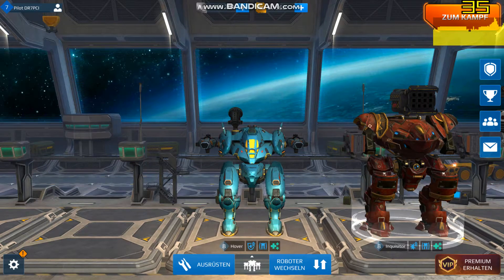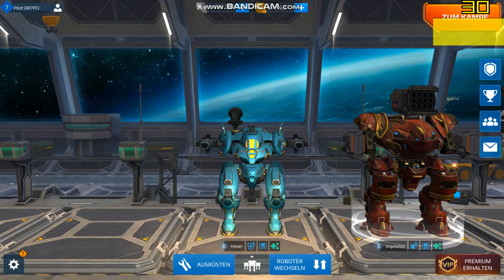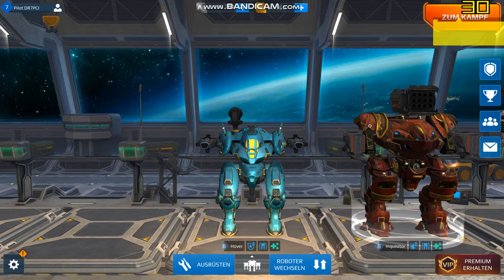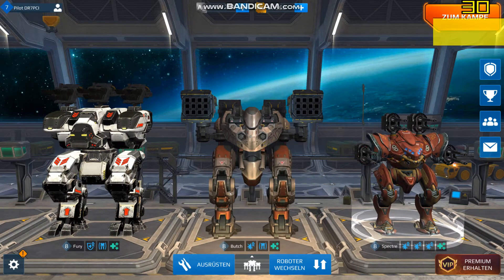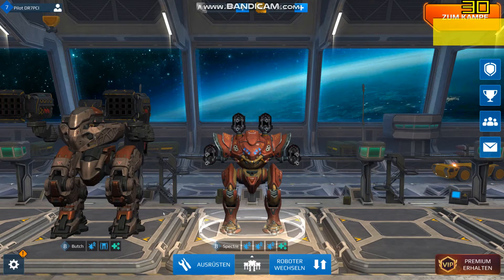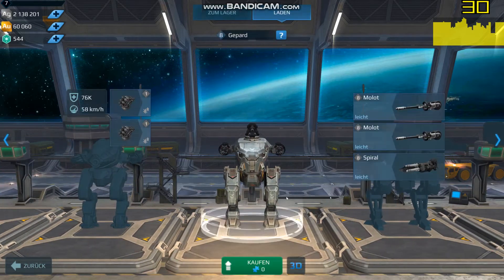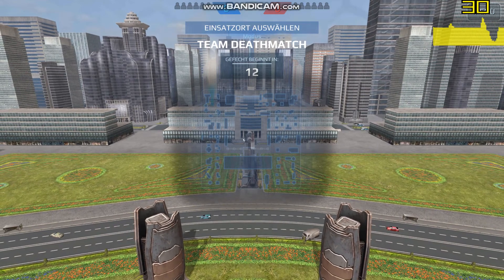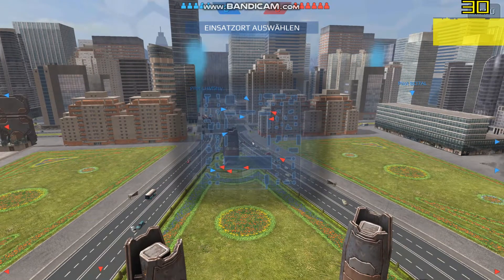War Robots Testserver New New Hanger :D